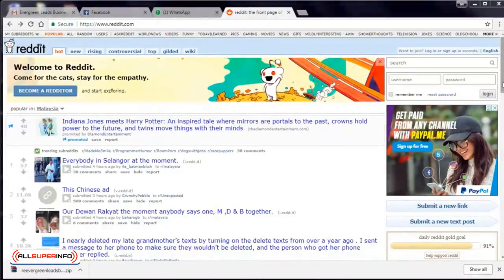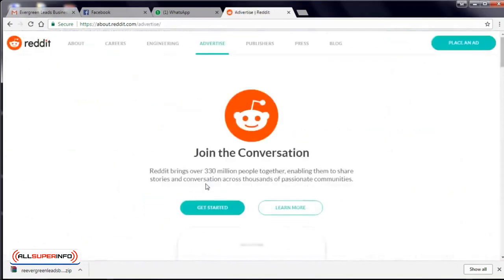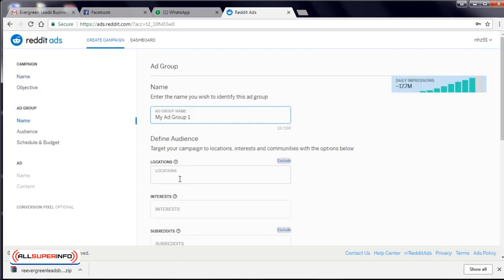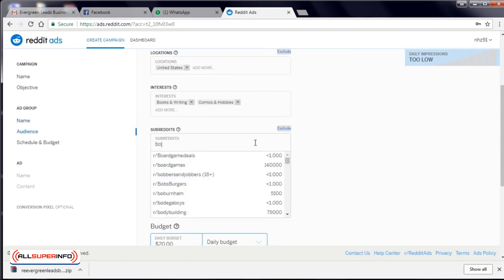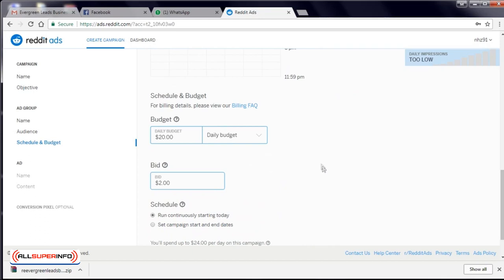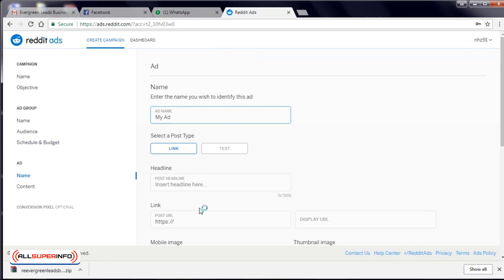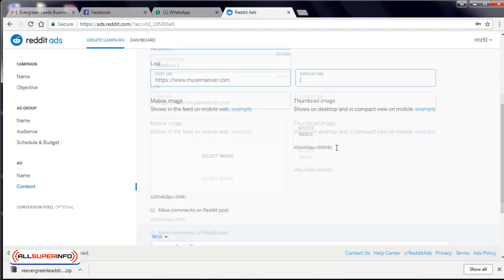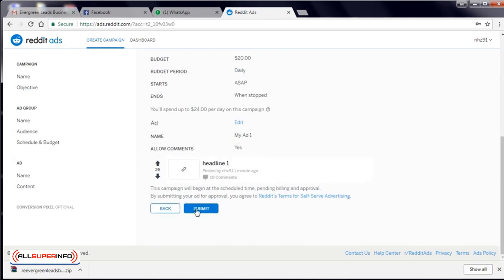15 0 Reddit